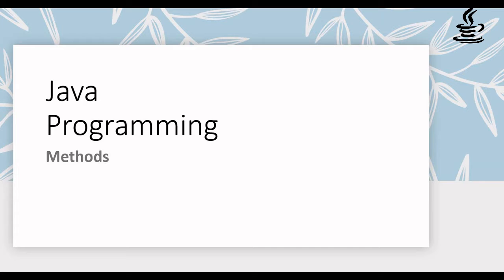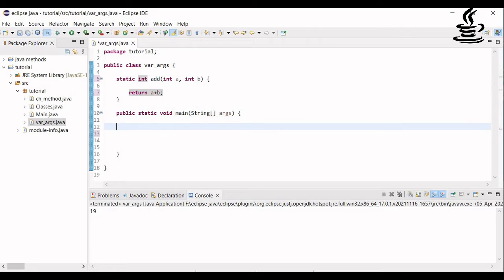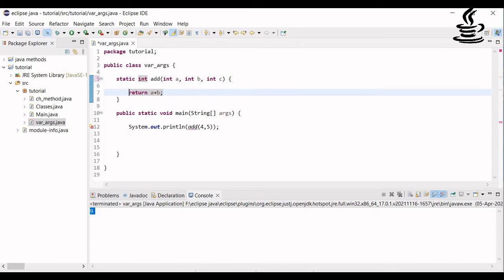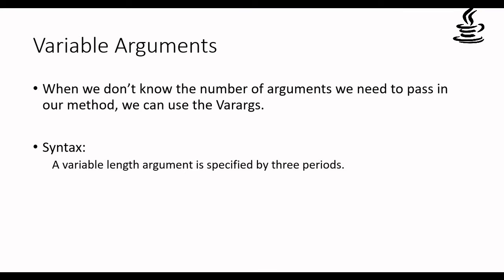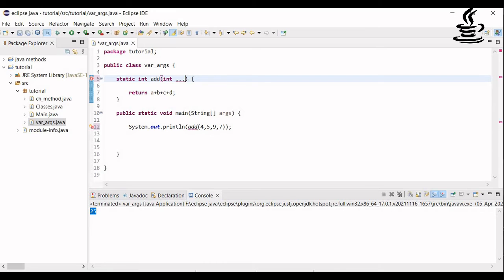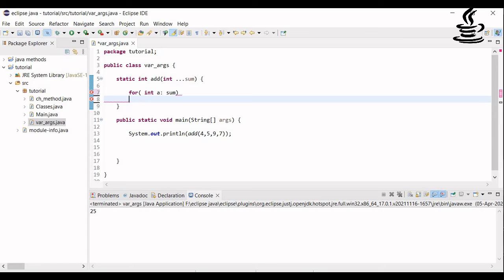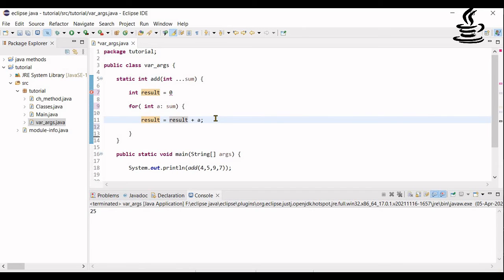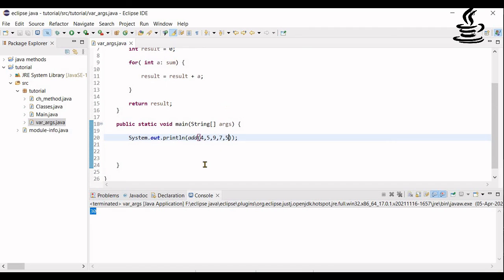Java Variable Arguments Explained | How to Use Varargs with Example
Java Variable Arguments (Varargs) allow developers to pass a variable number of arguments to a method. In this video, you’ll learn what Java variable arguments are, how they work, and how to use them effectively in real-world Java programs.

We cover the syntax of Java variable arguments, rules for declaring Varargs methods, and practical examples to demonstrate how you can simplify method calls by using variable arguments. You’ll also see common pitfalls to avoid and best practices to make your Java code cleaner and more maintainable.

Whether you are a beginner learning Java, preparing for interviews, or building professional applications, this tutorial will help you master Java variable arguments and apply them confidently in your code. Varargs are an essential concept for flexible method design and improving code readability in Java.

Welcome!
In Eduarn / cloudnixiass channel we are going to explain full courses and topic wise videos for Java, Python, Git, Jenkins, Ansilbe, Packer, Terraform, Nexus, Docker, Kubernetes, AWS Cloud, Azure Cloud, OCI Cloud, Google Cloud, Azure DevOps, DevOps, DevSecTestOps, SRE and Agile. In addition to that you will get chance to join our live courses as mentioned below:
1. Packer with AWS or OCI
2. Terraform with AWS, Azure, Google Cloud and OCI
3. Jenkins with DevOps tools
4. Docker and Swarm
5. Docker with Kubernetes
6. Git or GitLab BitBucket
7. Graphite and Graphana
8. ELK
9. DevSecOps (tools) with Agile
10. Python
11. Microservice (Java) with Docker and Swarm
12. Microservice (Java) with Docker and Kubernetes, Helm, Istio
13. Azure DevOps (CICD), Agile, Scrum, Git, and Azure Cloud
14. Ansible in on-premises or in AWS Cloud
15. and many more